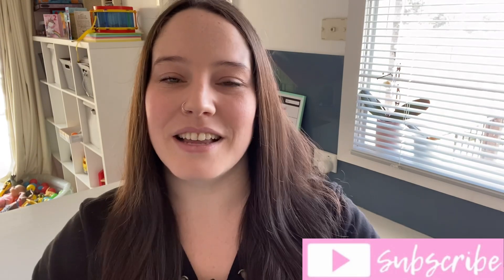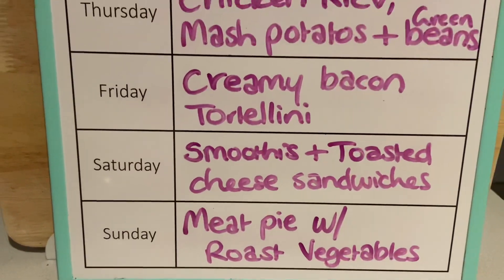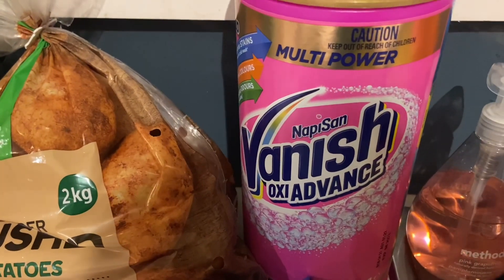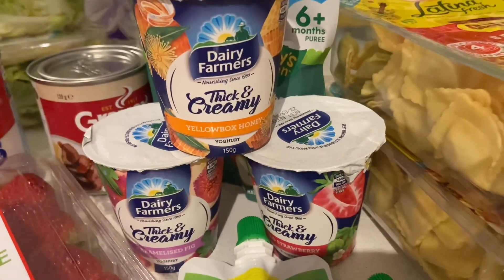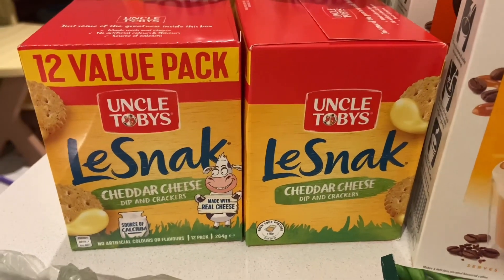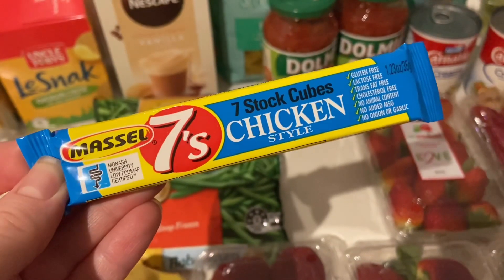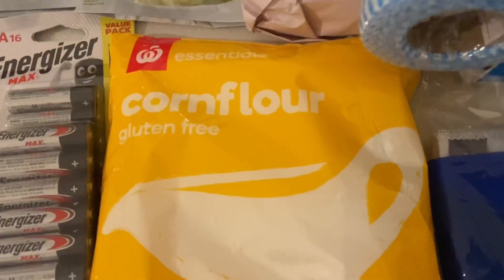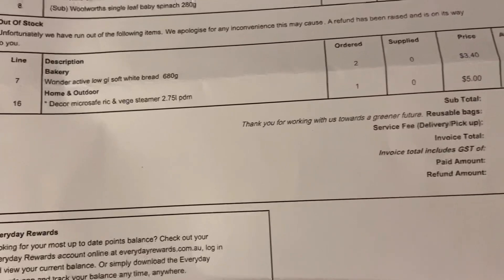$250+ WEEKLY GROCERY HAUL & WEEKLY MEAL PLAN! SHOP WITH ME | NEW DINNER IDEAS 2021 🍽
In todays video I will be sharing our $250+ Weekly grocery haul and weekly meal plan! So I hope you get some new dinner ideas out of todays video! I appreciate you being here and watching! Be sure to give this video a THUMBS UP while you are here because its FREE and it puts a smile on my face! 😊

0:00 - Welcome back!
0:50 - Weekly meal plan | Dinner ideas
2:41 - Woolworths grocery haul
13:23 - Price of grocery haul
14:07 - Thanks for watching!